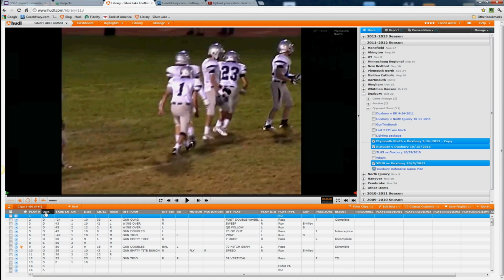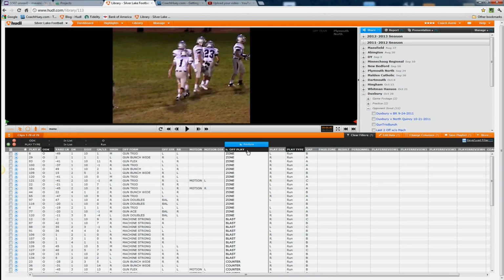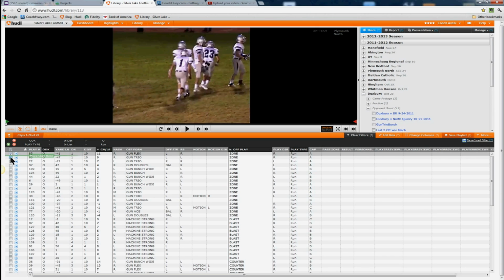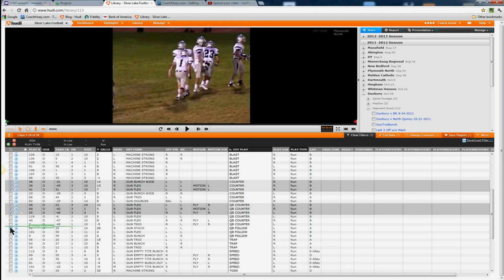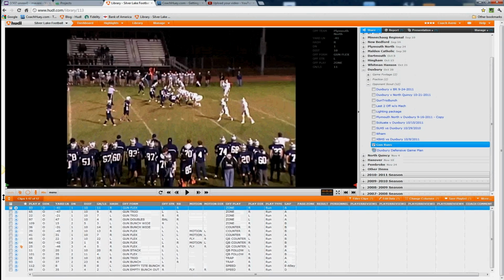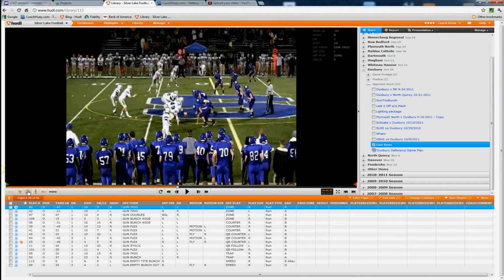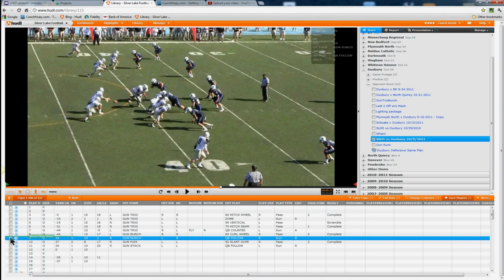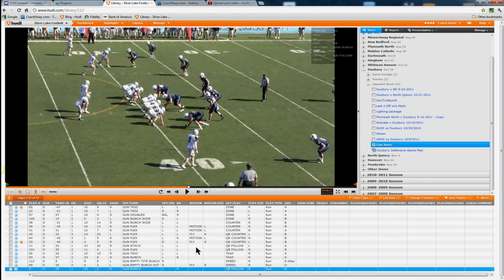Hudl - Making Cutups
How we quickly make football cutups to share with players.